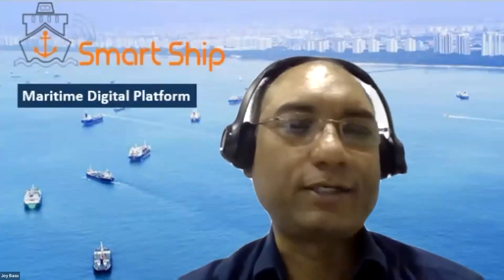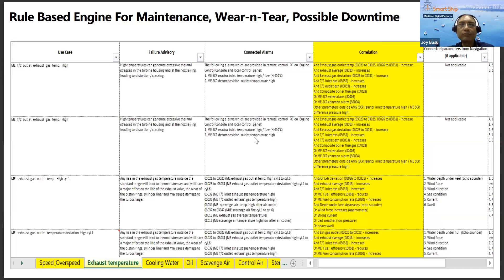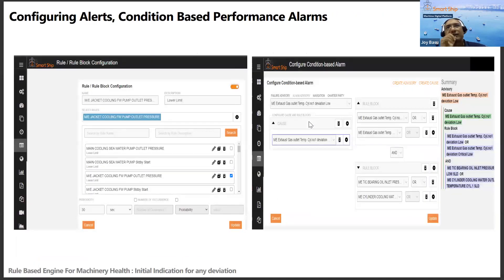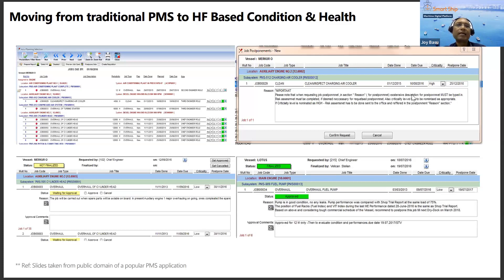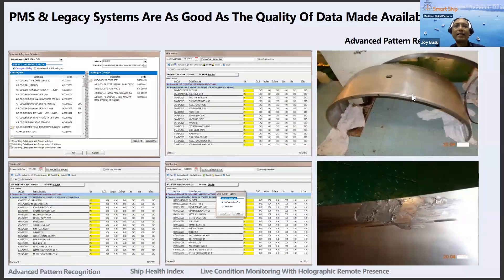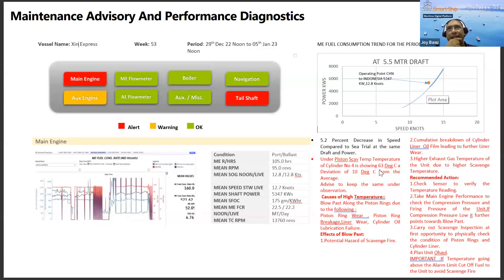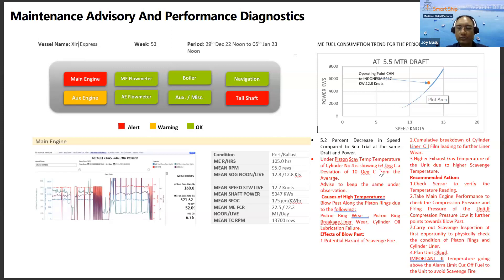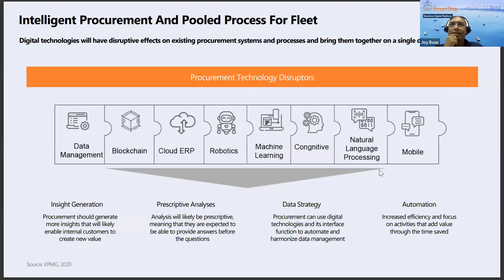Smartship Hub - Improving maintenance and purchasing by better integrating vessel data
If superintendents could more easily integrate data from different vessels in their fleet, they could potentially find ways to improve purchasing and improve maintenance.

This includes better understanding of how equipment is operating compared to other similar equipment in the fleet, predictive maintenance, and condition / health monitoring.

This can be achieved by better standardising machinery data and telemetry. The ISO standards ISO 19847 and ISO 19848 give useful help on how to do this. We’ll discuss how it can be done in this webinar, presented by Smart Ship Hub.

Having data standardised in this way would also make it possible to share data with other shipping companies. There may be reluctance to do this for commercial reasons, but at least we can find ways to do it technically.

Further – the aviation and road logistics sectors routinely share data between companies in order to share cargo capacity, carrying each other’s cargo. Can we imagine that shipping might be able to do the same one day?